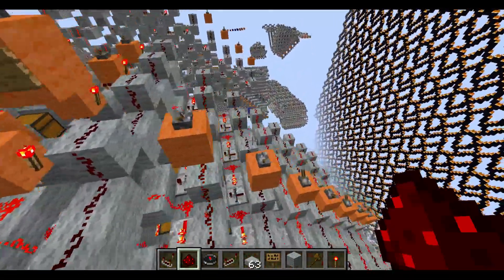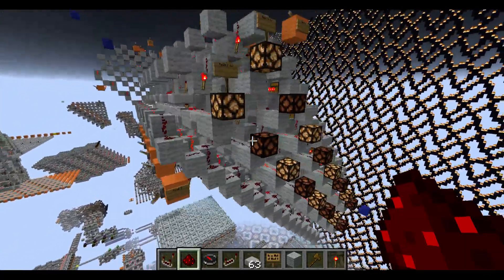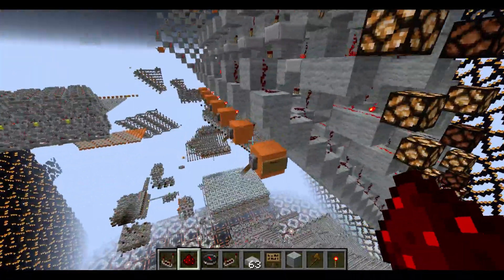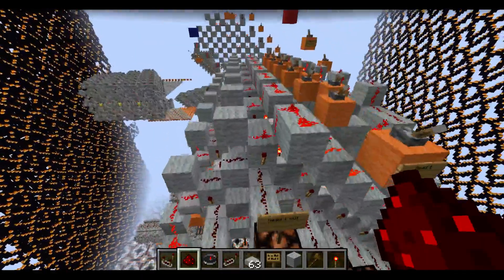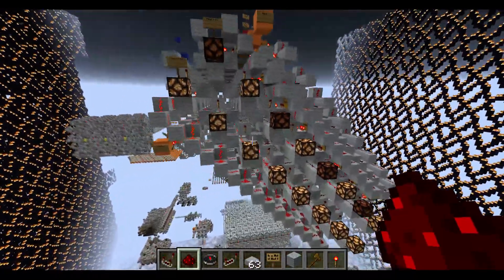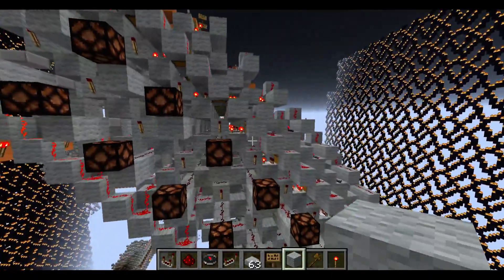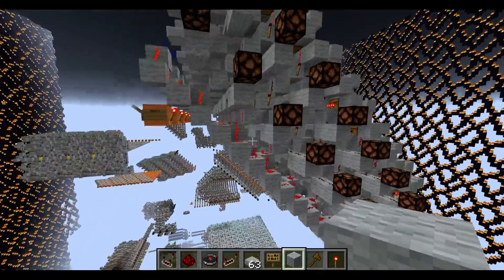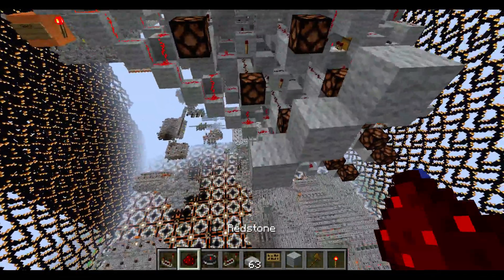Compact/Fast Dual-Read diagonal registers with download (redstone showcase)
First of all: I apologise for the random lag spikes in this video. I probably shouldn't record on my ORE plot.. really laggy. Once I get my new computer that will be fixed though.

In this video I showcase my small and fast dual-read diagonal registers. They are useful in making CLE CPUs, since they fit right under a CLE and can be used to create a fast data loop. The registers feature a 1 tick read on both reads. To make them I used some interesting signal strength trickery to pass the data from the memory to both reads without causing interference on the read control input (which is normally what makes designing these so hard).

As always, if you find any problems with the downloads or the units themselves, tell me and I'll have a look.